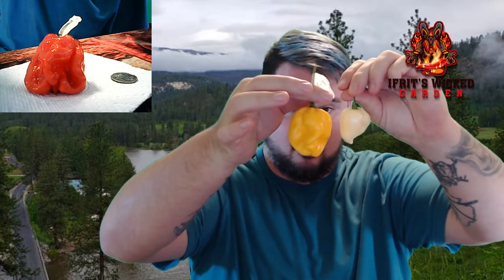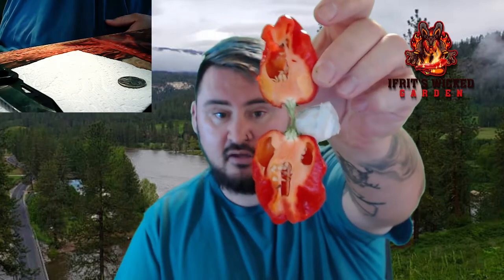7 Pot Congo - Pepper Review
This is what I call giant peppers! *best Crocodile Dundee voice* that's not a pepper, this is a pepper! I received another box of peppers and was blown away at the sheer size of the pods!  This pepper had my mouth on fire and I think you may be surprised to see the photos in the comments!
Pepper: 7 Pot Congo
Scoville: 1,000,000+
Pain Level: 7.5
Uses: Hot Sauces, Stuffed Peppers, Picked Peppers